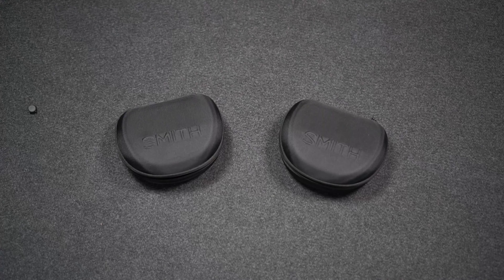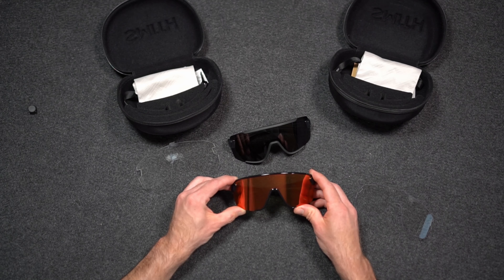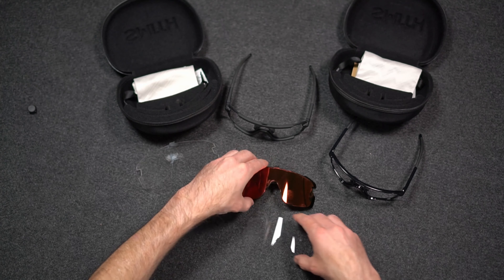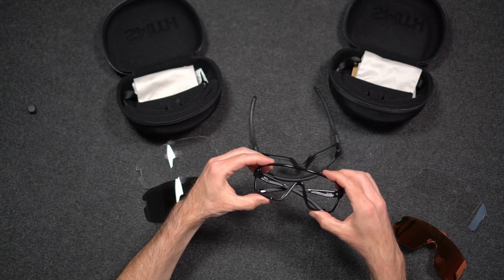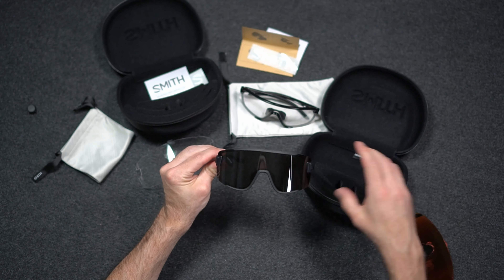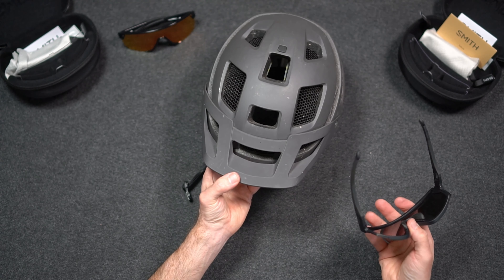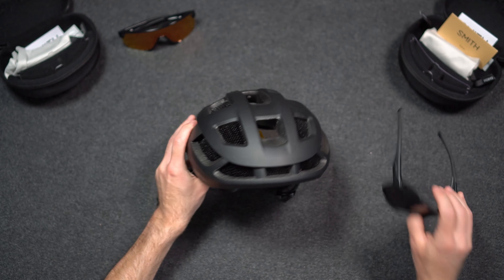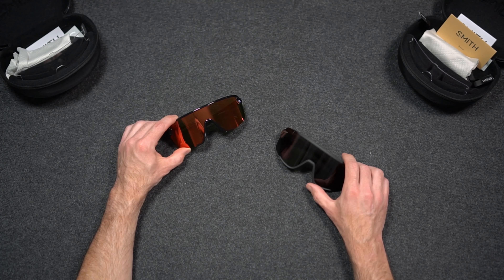Smith Optics Bobcat and Wildcat In-Depth Comparison and Review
Are you trying to find out what the difference is between the new @smithoptics Bobcat sunglasses vs the popular Smith Wildcat sunglasses? From a distance, the two sunglasses from Smith Optics both look like large oversized cycling sunglasses for road biking or mountain biking. They both offer a large face and eye protection as well as rubber contact points to prevent slipping, and interchangeable lenses, they even come with the same accessories (sunglasses hard case, and soft bag). So why would you choose one pair over the other?

A quick view of the sunglasses side by side shows the Wildcat is a slightly larger version of the Bobcat. There are a few other subtle differences. If you are simply trying to decide based on the size, I’d recommend if you have a slightly smaller face go with the Bobcat, if you have a larger face go with the Wildcat.

If you are interested in my in-depth review go check it out where I also show more details in an in-depth review.

Keep watching our Youtube channel to discover new gear, product reviews, product exclusives, gear giveaways, and more.